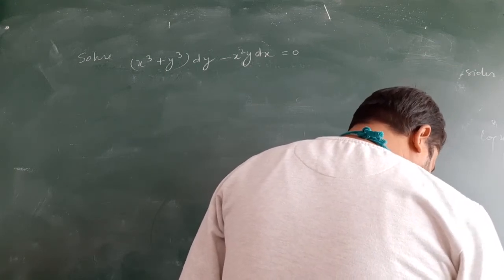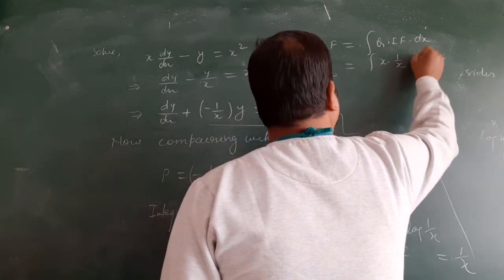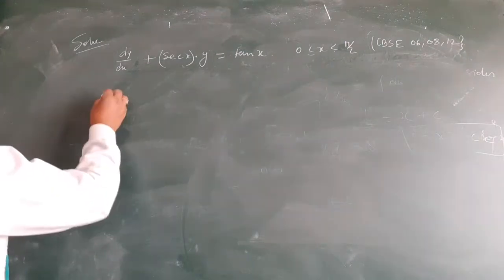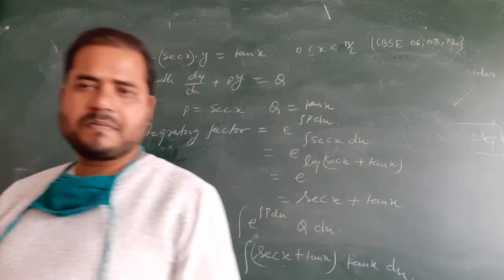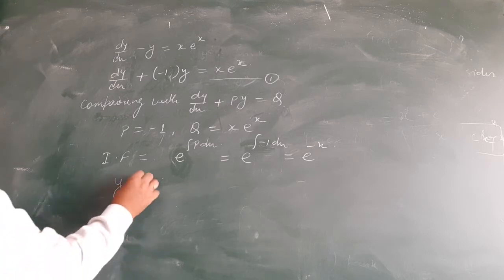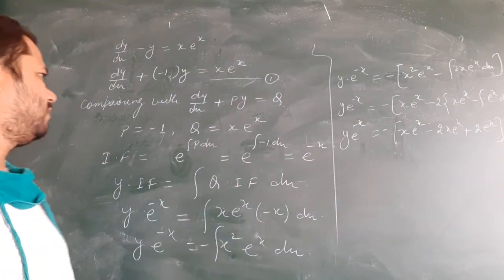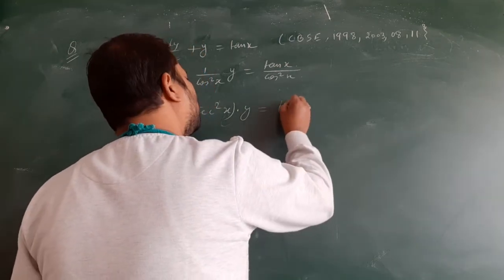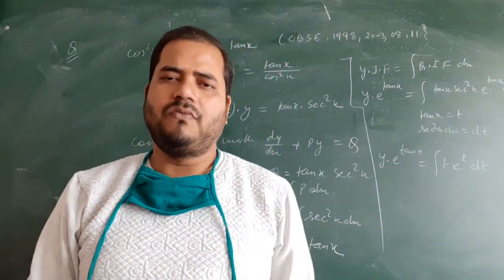Differential equation lecture 9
Questions based on linear  differential  equation